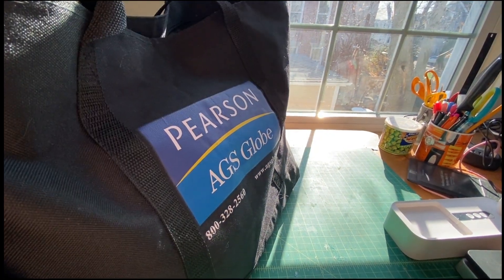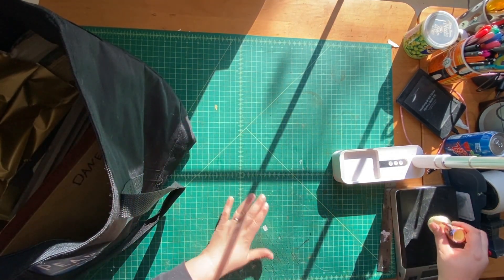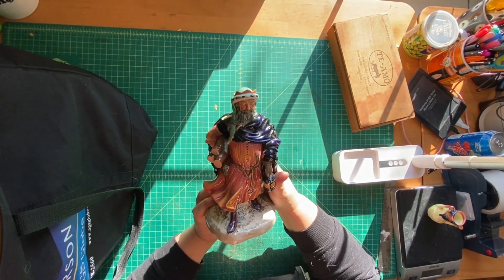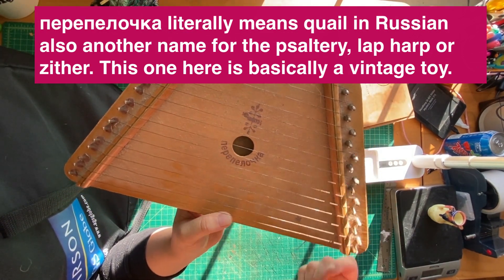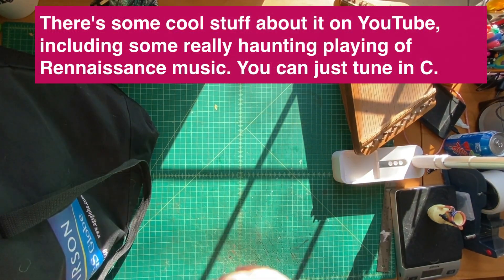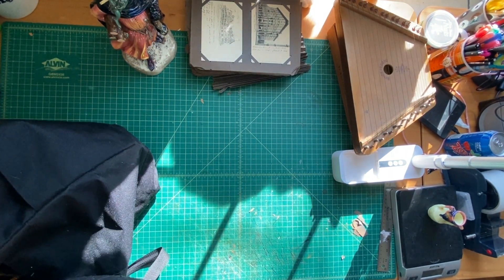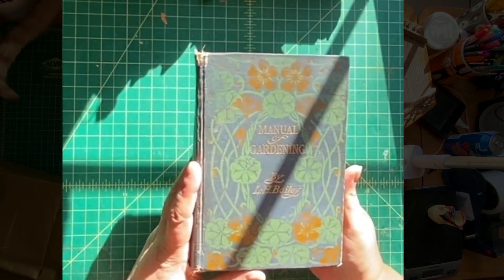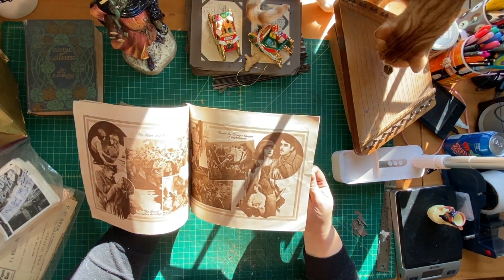Flea market sourcing to resell on Ebay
I recorded this a couple weeks before Christmas. Somehow it’s just hitting the airwaves now though!

I’ve gathered all the downloads for the CSV series along with some other seller resources

If you are in a position to, I’d be ever-so-grateful (no, really), if you’d consider buying me a coffee.